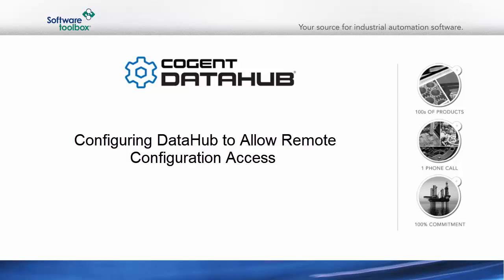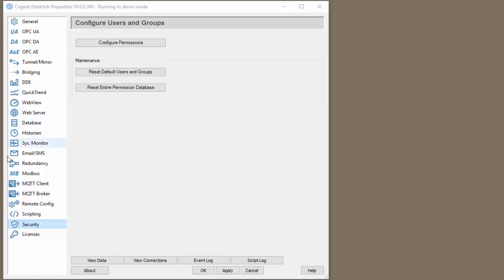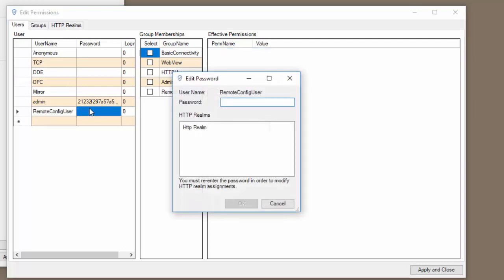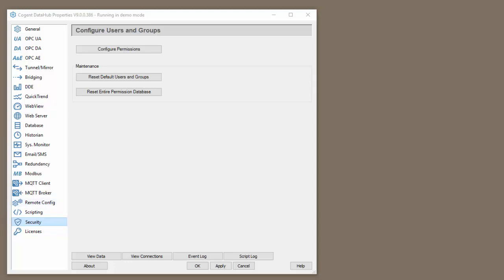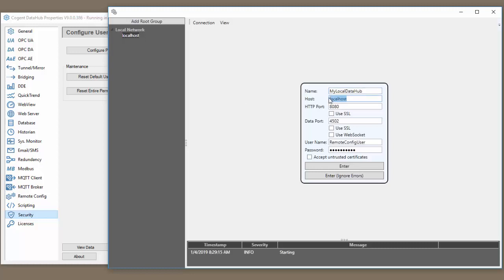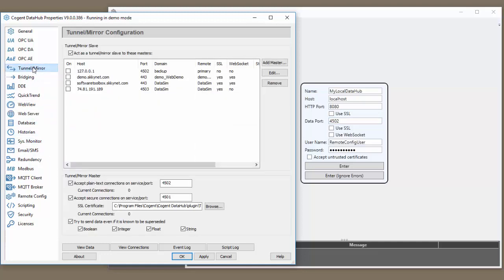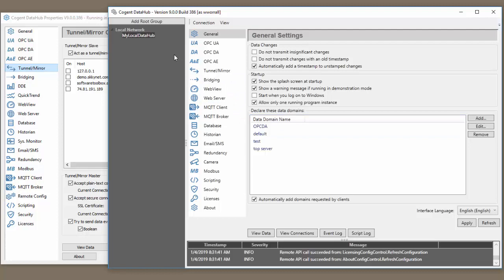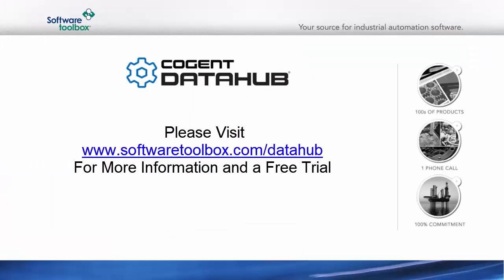Configuring DataHub to Allow Remote Configuration Access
The Cogent DataHub Remote Config Interface allows you to interact with a local DataHub instance while it is running as a Windows Service or Remotely Configure any DataHub instance across your enterprise.

With security always being a top priority of ours the DataHub will install in a secure fashion which does not allow Remote Configuration by default.  You can follow the steps in How-To Video to see how to allow for Remote Configuration in your DataHub installations.